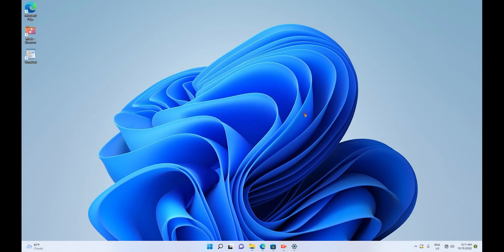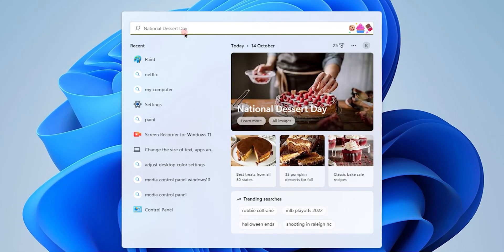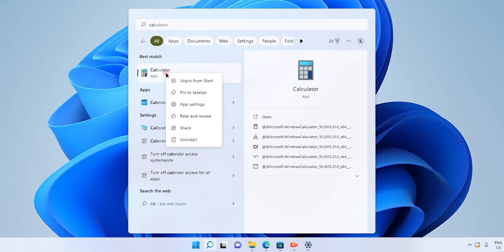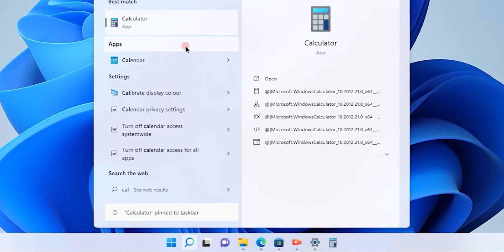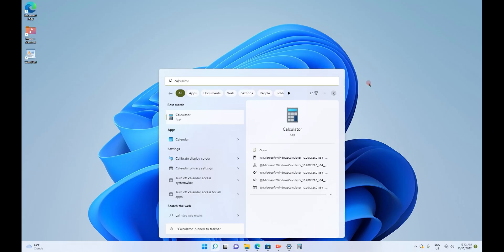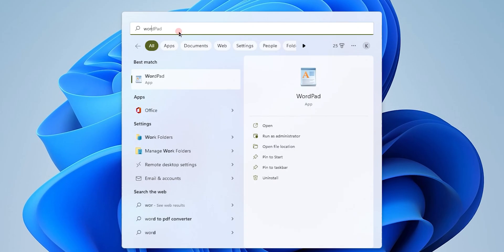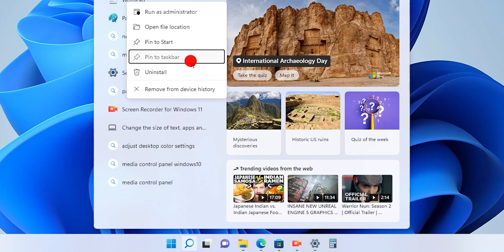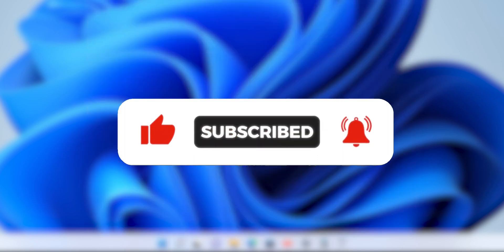How to Pin Apps to Taskbar on Windows 11? | Add Icons on Taskbar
How to add apps on taskbar on Windows 11? The customizable taskbar on windows 11 can hold multiple icons. You can add these app icons easily from the search section. Let me help you understand the settings that allow you to be able to add applications on the Windows 11 taskbar.